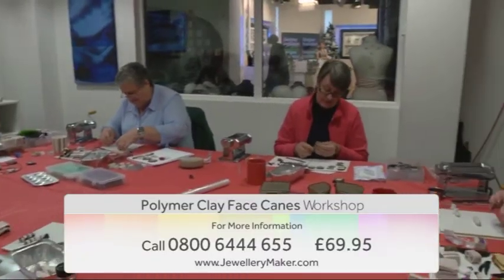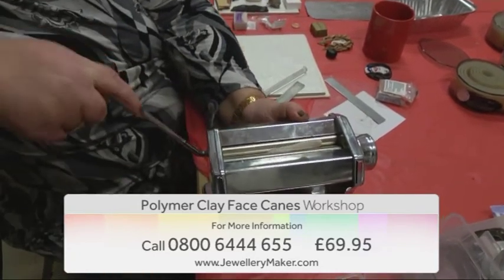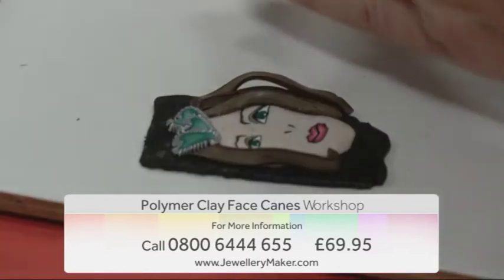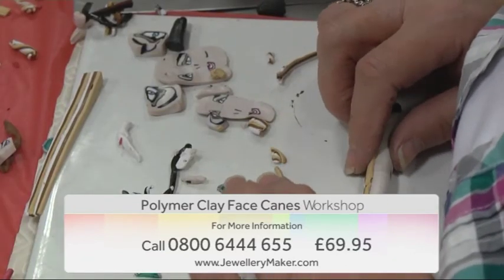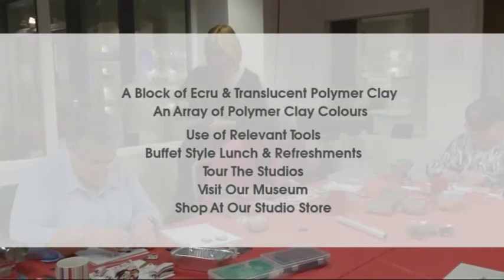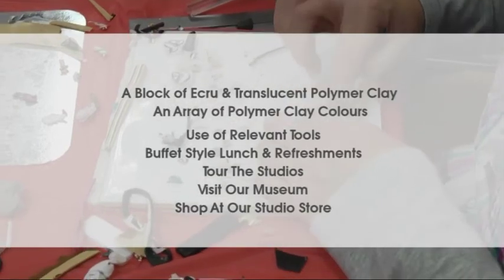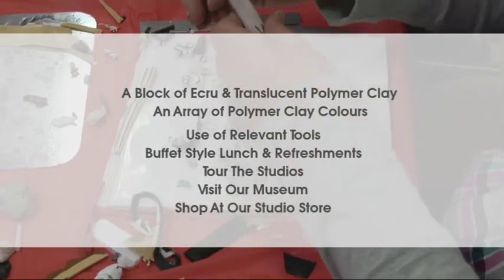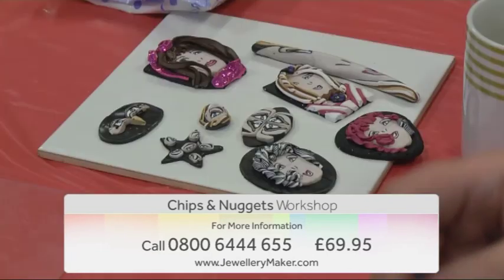Debbie Bulfords Polymer Clay Face Canes Workshop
This is by far the most challenging of canes but the potential to personalise each design is really exciting. Join Guest Designer Debbie Bulford for this exciting Workshop. Look at photos to get ideas for eye colours, lips can be natural, smiley, full or expressive, the choice is yours. Once the face is complete, the fun begins! Style the hair - wavy, straight, in a bun, or pony tail, then add a hat, hair band, scarf, jewellery the list goes on! Once you learn the principle of the technique, you will be able to look at images and create so many different designs, such as animal canes and caricatures. I cannot wait to see your faces!!

For more information about the next available dates or just any questions, contact the call centre on 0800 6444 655 or visit the and click "Workshops"